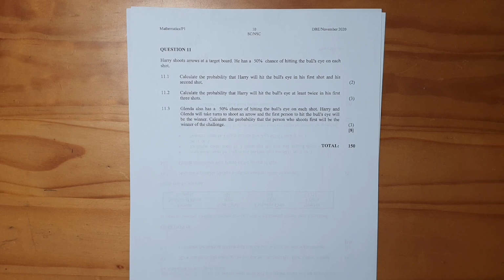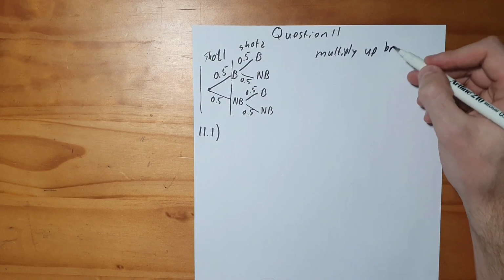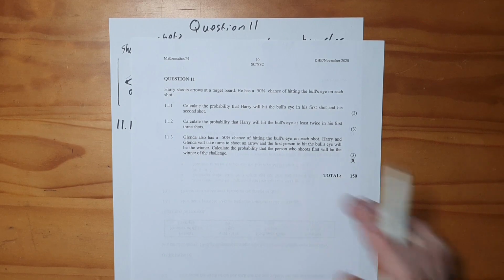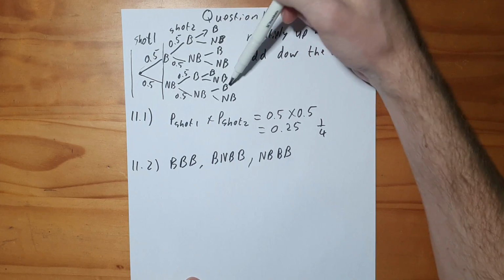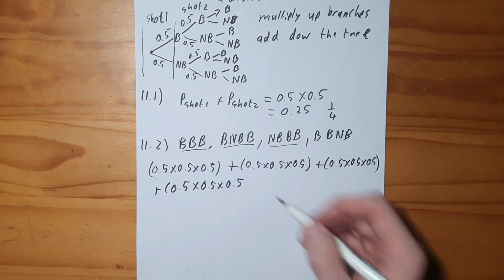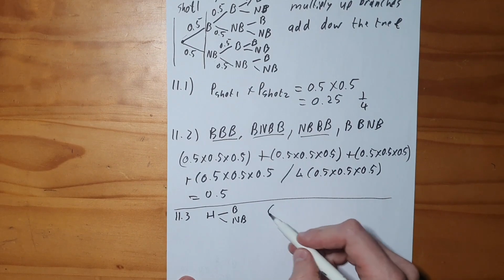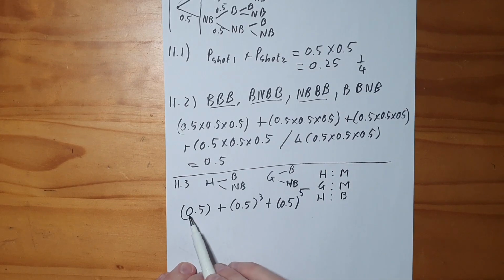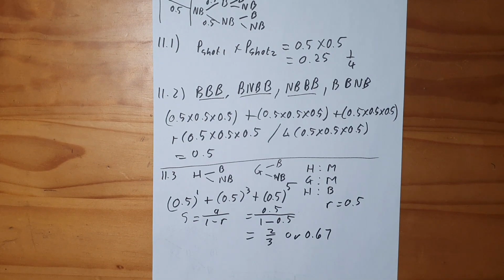Matric/Grade 12 Mathematics Past Paper 1 Question 11 Probability, Tree Diagrams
In this video I cover question 11 of the November 2020 Math past paper 1. The question is a probability question that involves tree diagrams. It is important to remember that you multiply up branches and add down the tree. The last question for Question 11 is a bit tricky and requires some knowledge of geometric series to solve it.